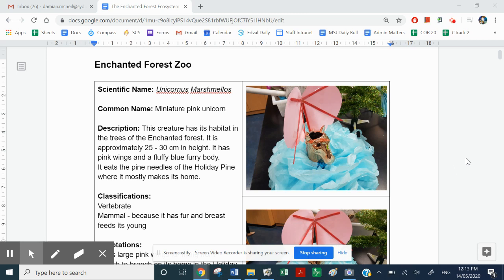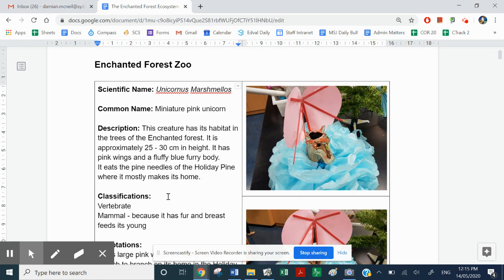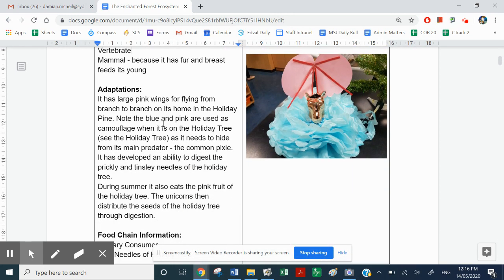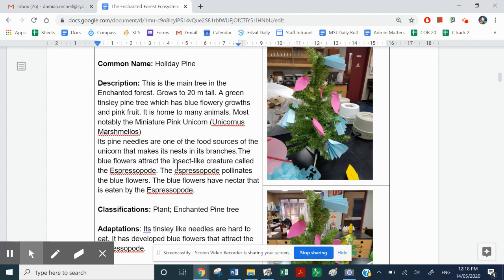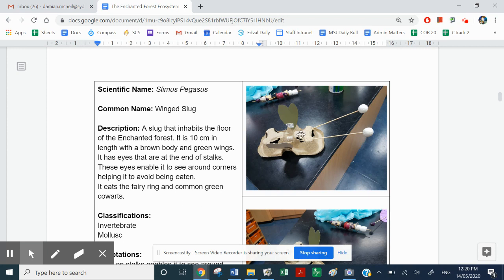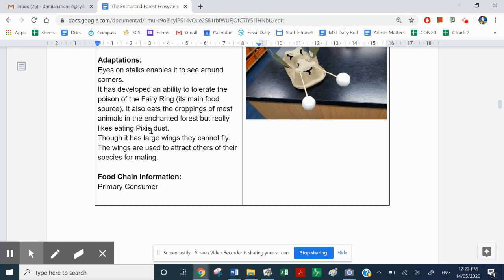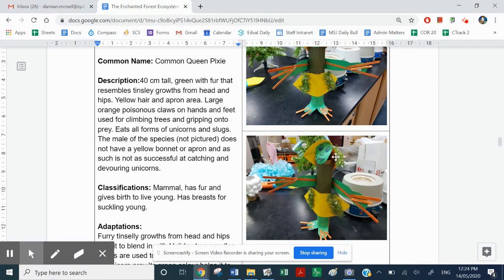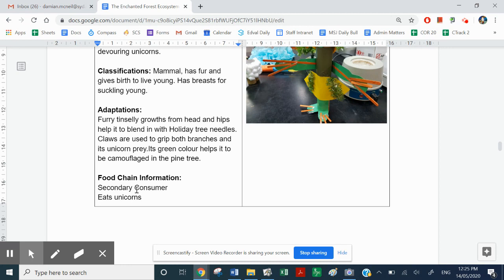Describing and Classifying the Animals of the Enchanted Forest